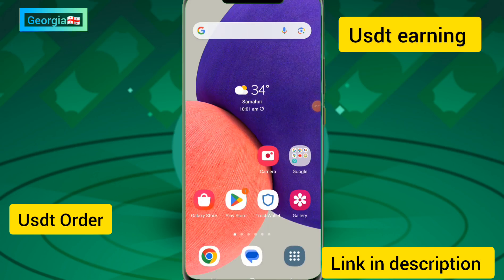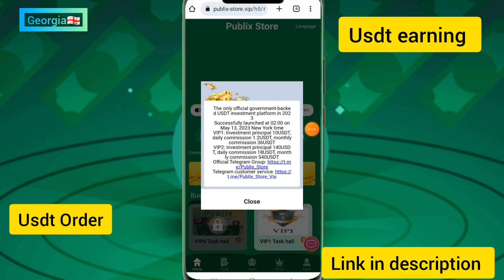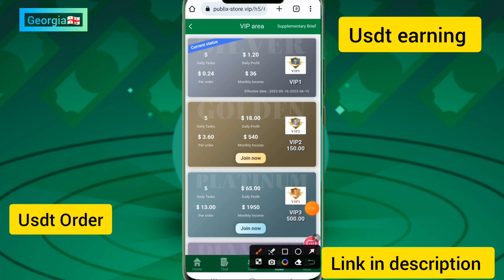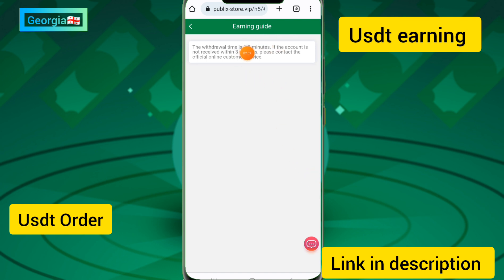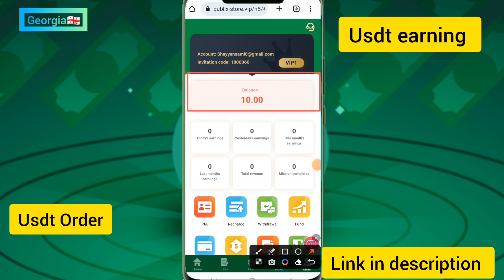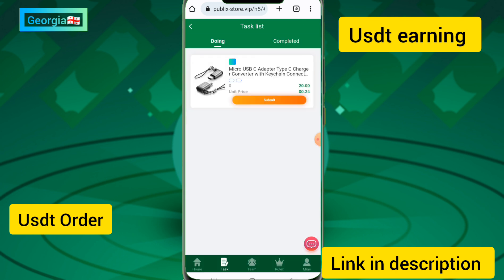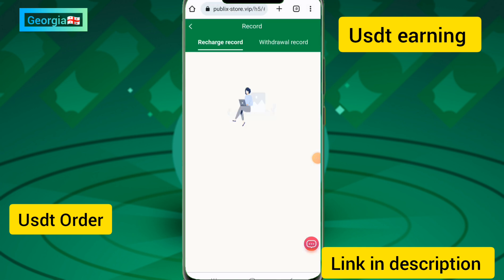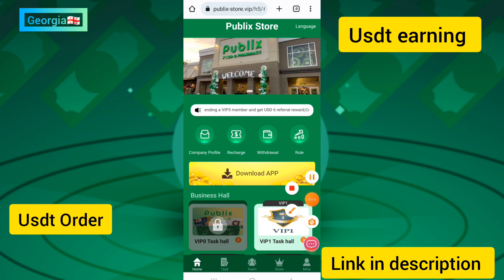New Usdt Order Grabbing Platform| Registration to get 10USDT bonus| Live Withdraw Proof and deposit!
The only official government-supported USDT investment platform in 2023【Sign up to get 10USDT】
【Minimum recharge is 10 USD, daily income is 1.2 USD】

Minimum withdrawal: 1USDT

VIP-level investment principal income
Register to get 10USDT
VIP1: Investment principal 10USDT, daily commission 1.2USDT, monthly commission 36USDT
VIP2: Investment principal 140USDT, daily commission 18USDT, monthly commission 540USDT
VIP3: investment principal 490USDT, daily commission 65USDT, monthly commission 1950USDT
VIP4: investment principal 1490USDT daily commission 210USDT monthly commission 6300USDT
VIP5: investment principal 2990USDT daily commission 450USDT monthly commission 13500USDT
VIP6: investment principal 5990USDT daily commission 960USDT monthly commission 28800USDT
VIP7: investment principal 11990USDT daily commission 2040USDT monthly commission 61200USDT
VIP8: investment principal 23990USDT daily commission 4280USDT monthly commission 128400USDT
VIP9: investment principal 47990USDT daily commission 8808USDT monthly commission 264240USDT
VIP10: investment principal 79990USDT daily commission 15094USDT monthly commission 452820USDT

Register through the invitation code and enjoy high discounts for third-level subordinates.
A-level subordinates: 10% rebate, recharge 2990USDT to get 299USDT
B-level subordinates: 3% rebate, recharge 2990USDT to get 119.6USDT
C-level subordinates: 2% rebate, recharge 2990USDT to get 58.8USDT

Within 24 hours of Party B's team, the third-level subordinates recharge to receive high bonuses
The team recharges 100USDT within 24 hours, and rewards 5USDT
The team recharges 500 USDT within 24 hours, and rewards 15 USDT
The team recharges 1,000 USDT within 24 hours, and rewards 30 USDT
The team recharges 5,000 USDT within 24 hours, and rewards 200 USDT
The team recharges 10,000 USDT within 24 hours, and rewards 500 USDT
The team recharges 50,000 USDT within 24 hours and rewards 2,500 USDT
The team recharges 100,000 USDT within 24 hours, and rewards 6,000 USDT

The team recharges 100USDT within 24 hours and rewards VIP1
The team recharges 500USDT within 24 hours and rewards VIP2
The team recharges 2000USDT within 24 hours and rewards VIP3
The team recharges 50,000 USDT within 24 hours and rewards VIP4
The team recharges 15,000 USDT within 24 hours and rewards VIP5
The team recharges 30,000 USDT within 24 hours and rewards VIP6
The team recharged 600,000 USDT within 24 hours, rewarding VIP7

Rewards are valid for 24 hours. VIP and USDT cannot be rewarded multiple times, only one of the two can be rewarded.
usdt mining
usdt mining site
earn usdt
usdt
mining
usdt free earn
usdt investment
usdt mining sites 2023
free usdt
investment site
stormgain mining